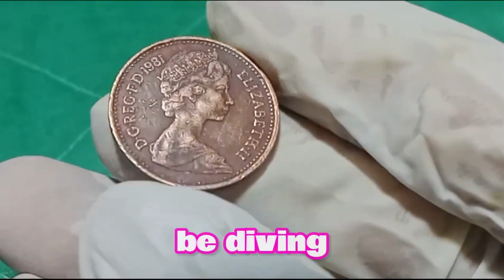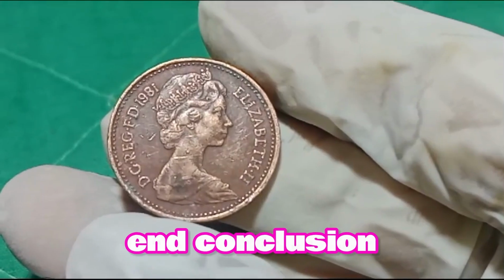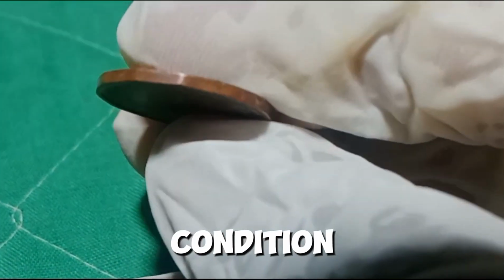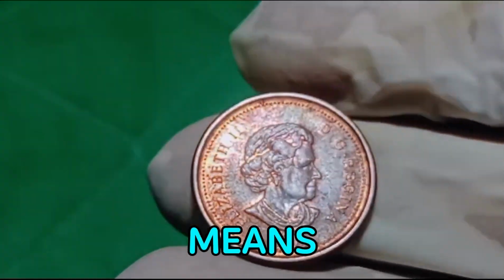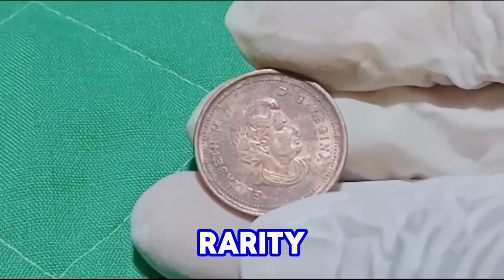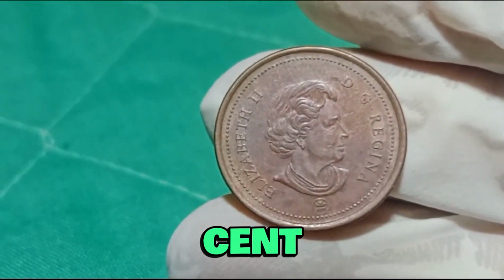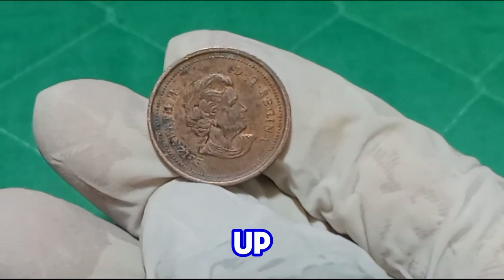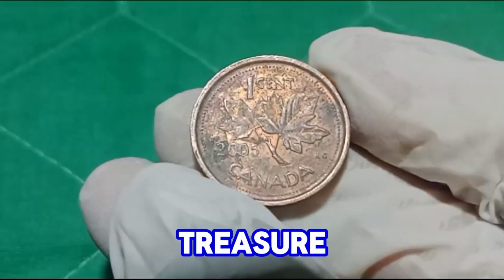TOP 7 MOST VALUABLE CANADIAN PENNYS- COINS VALUABLE TO LOOK FOR !!!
THIS CHANNEL is abouT searching and valuing intresting coins,includng rare, valuable error,foreign,historic,gold and silver.
from searches close to home to sortingthrough australian coins and banknotes.learn how to value coin and banknotes and make money collecting as i have.

For example, Some items for sale on my website are associate with another channels and I'm an  associater; other merchandise listed on my YouTube Shelf above is in association with the Teespring program and I’m a Teespring associate.